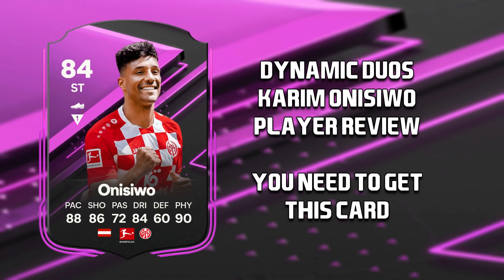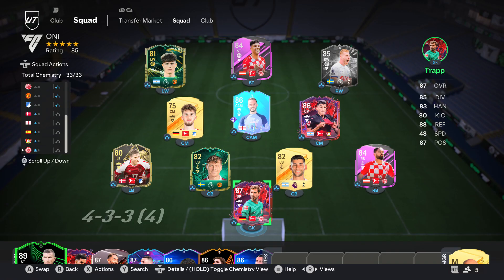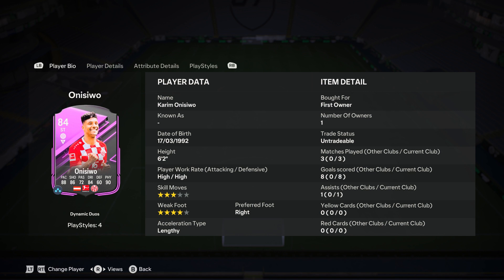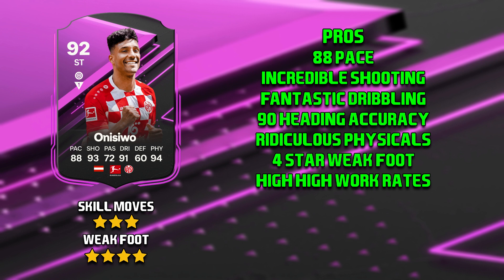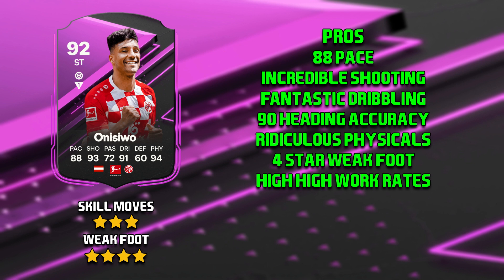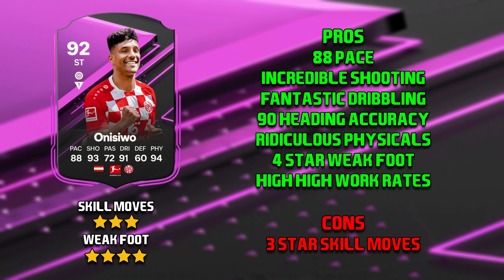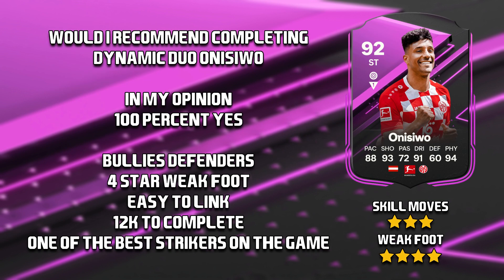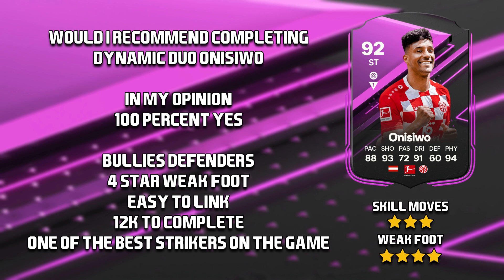A MUST COMPLETE SBC | DYNAMIC DUOS ONISIWO PLAYER REVIEW | EA Sports FC 24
In today's player review, I am reviewing Dynamic Duos Karim Onisiwo, his SBC is around 12k and I give my honest opinion on how he played in game, if you do enjoy this player review, drop a like and subscribe if you are new